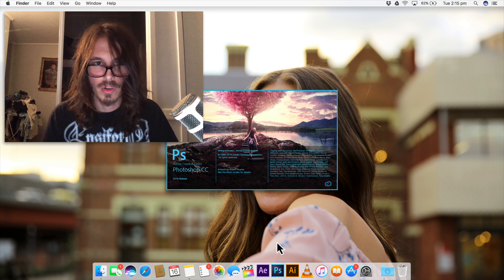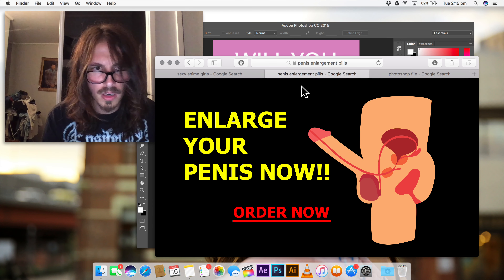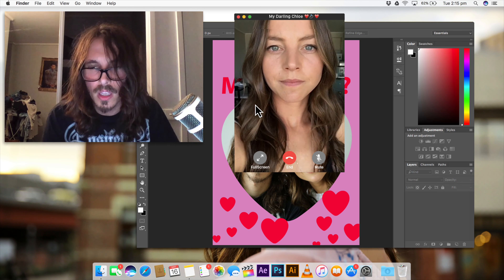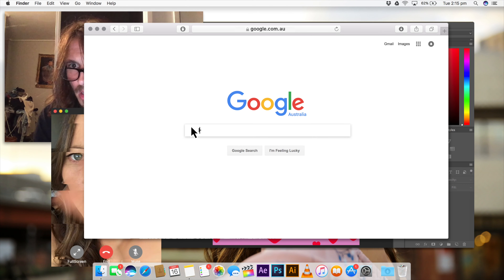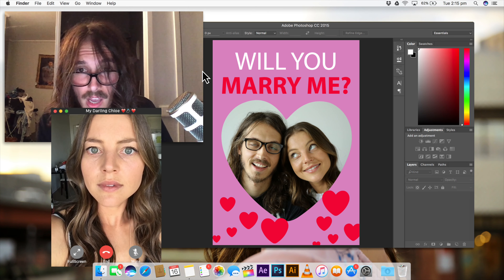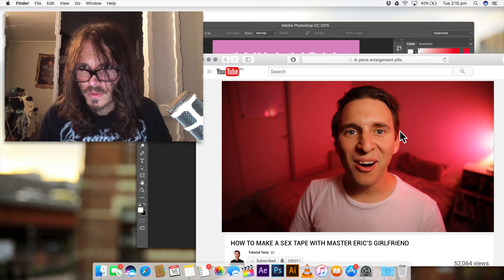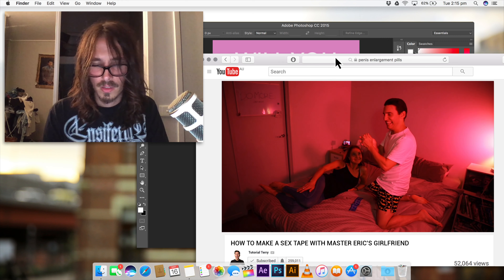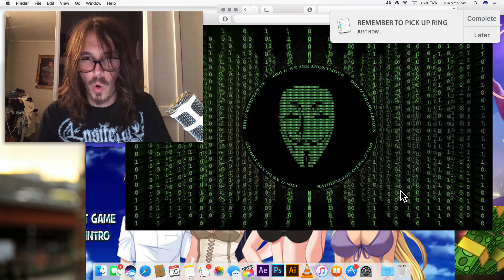Web Tutorial Fail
How to stop your girlfriend from breaking up with you.
'Antisocial' by Goodall & Gallagher.